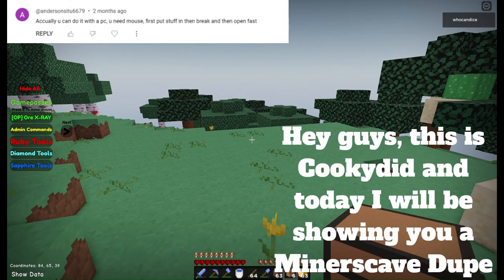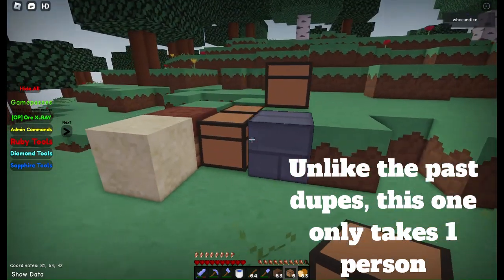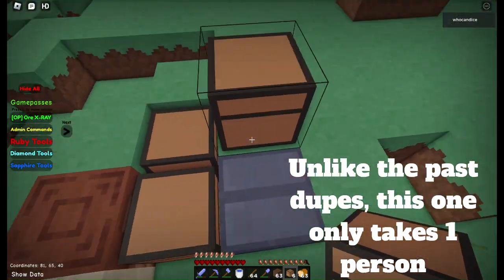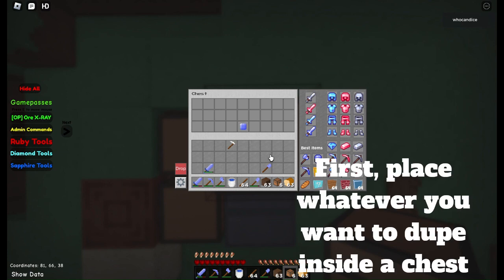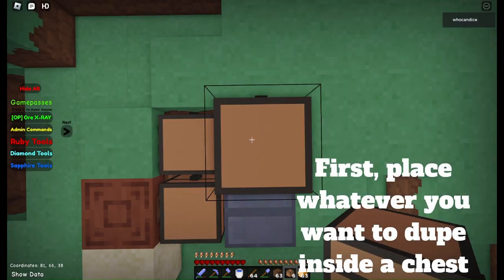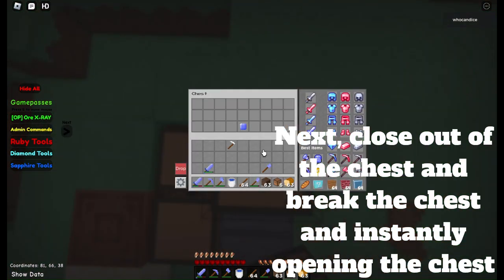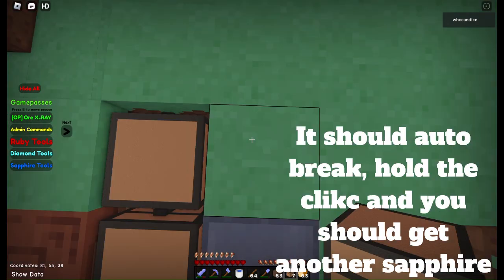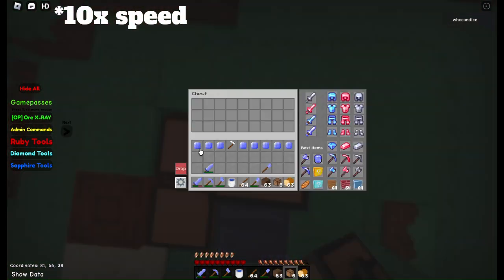MINERSCAVE DUPING (Only 1 Person Needed) (Ripoff Minecraft)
This is the best dupe ever